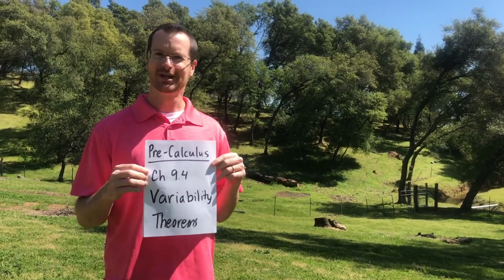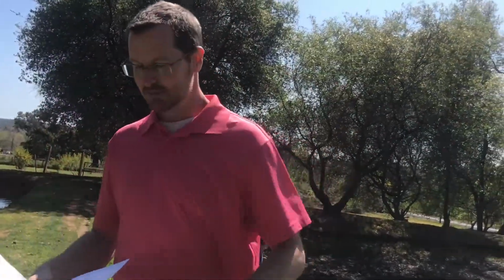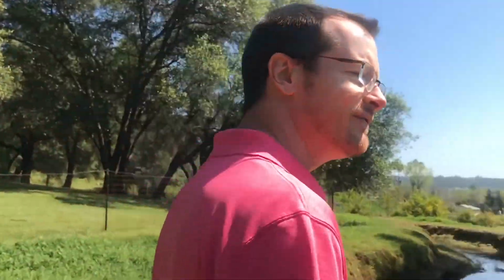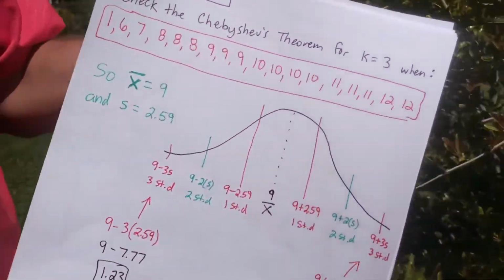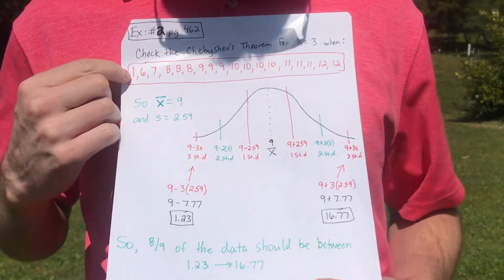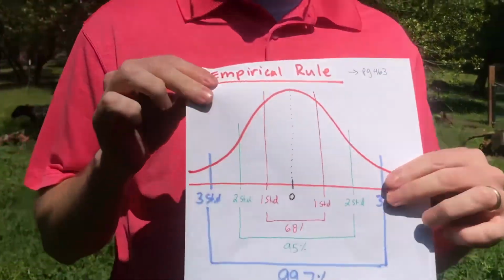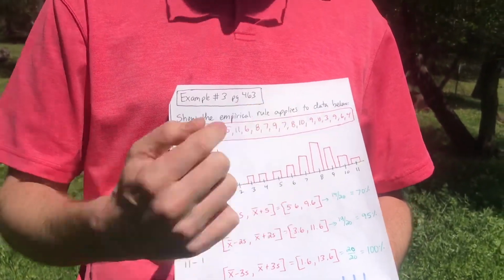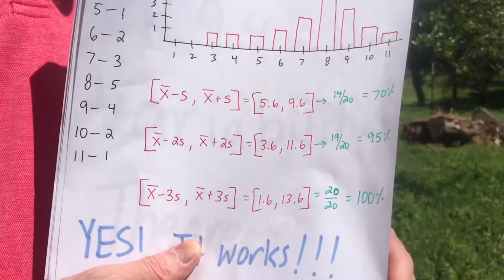Pre Calculus: Chapter 9.4: Variability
Learn about Variability, Chebychev's Theorom, and the Empirical Rule...and have some fun with math!